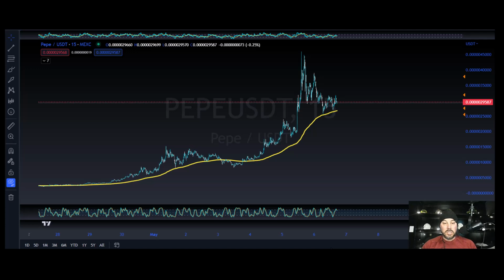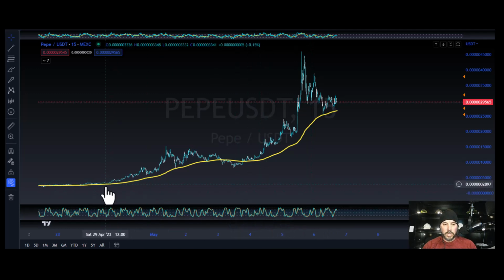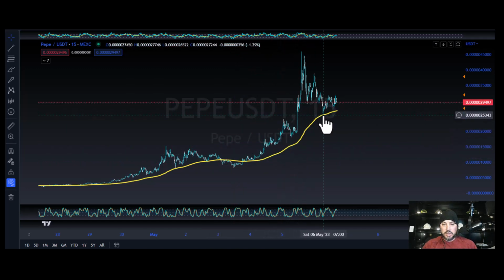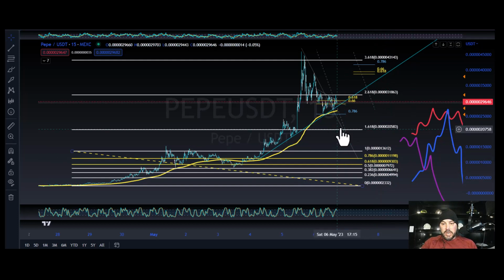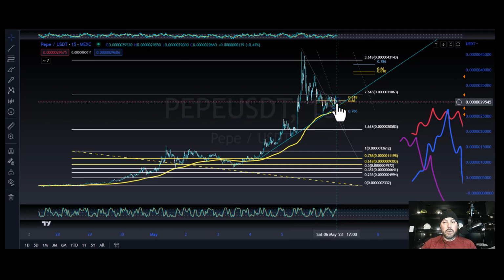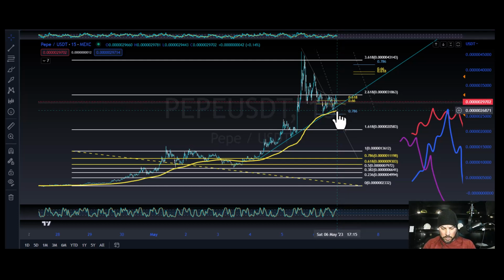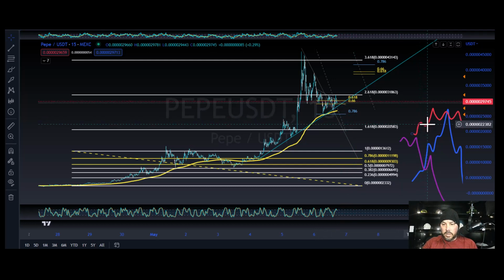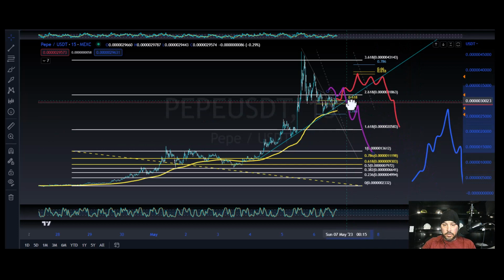PEPE PRICE PREDICTION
l provide 3  likely scenarios of where price action may go from here.